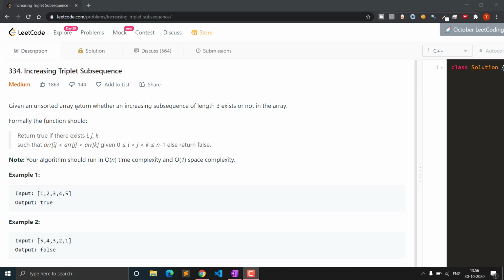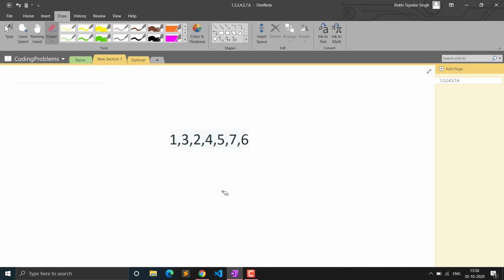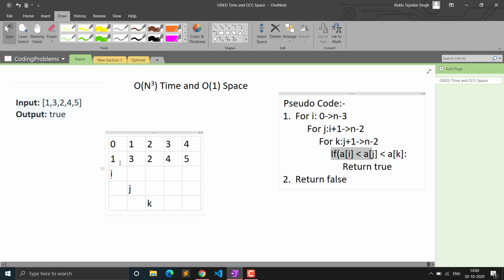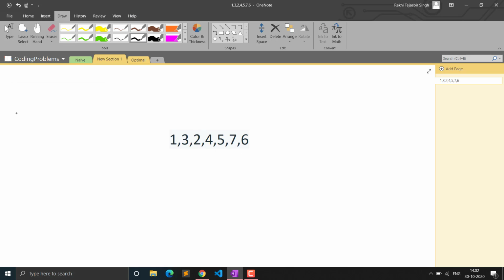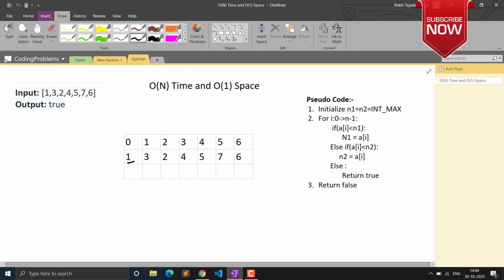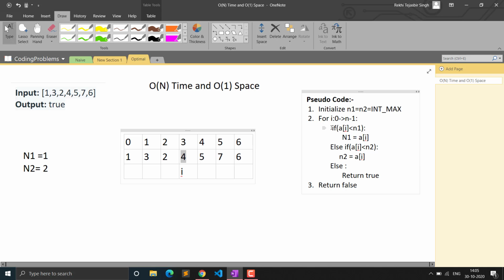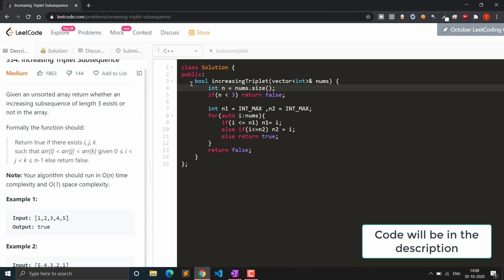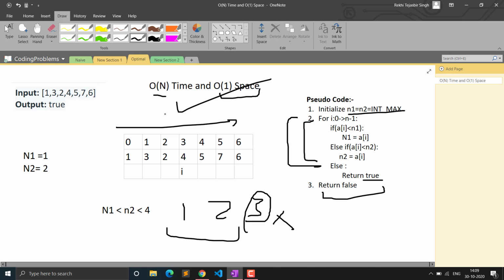Increasing Triple Subsequence | Naive-Optimal Solution | Interview Question | Leetcode 334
In this video I have explained the Increasing Triplet Subsequence problem using naive and optimal solution. This problem has been asked in various interviews for facebook, google etc. Optimal solution for this takes O(N) Time and O(1) Space.